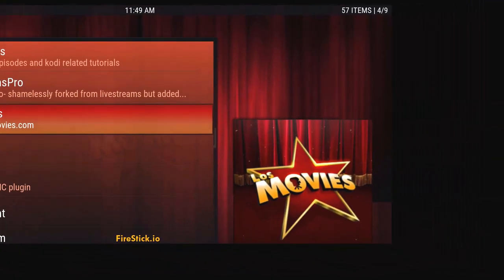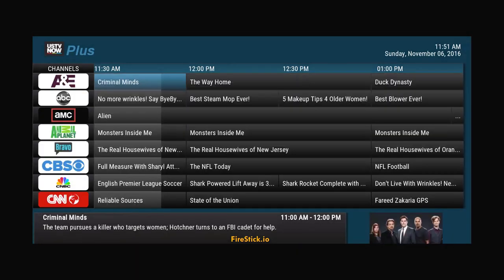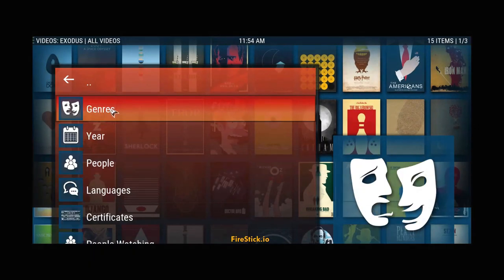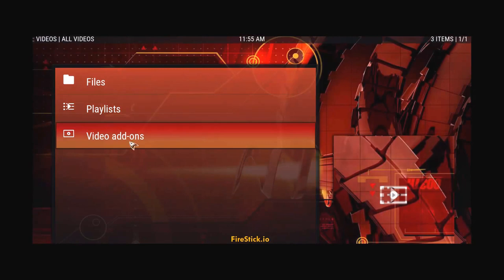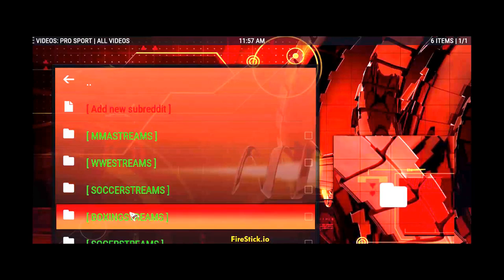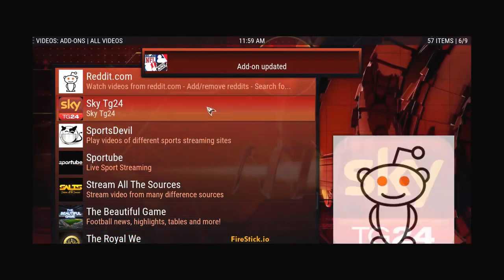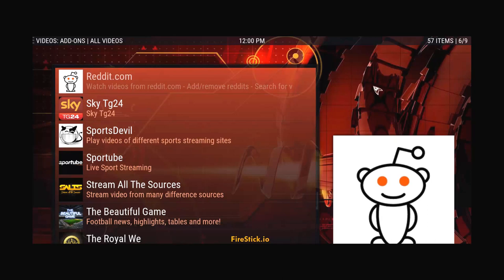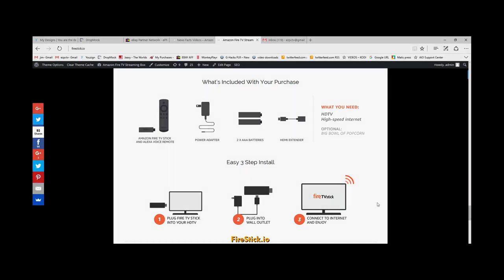Amazon Fire TV Sticks KODI Do They Really Work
We add new video and web software everyday and apart of some of the biggest and most powerful software launches to date and share all our secrets to our followers so subscibe to our channel and find us @ezvidio on Twitter and ezvideo On FB We want all our reader to make money online video marketing is very important if you want to engage gain more readers and sell more products . All our products come with a money back option if your not totally happy .

This next few days are going to be very exciting as there are a bunch of great software animation tools about too be launched, And please remember videos convert at 400 X's higher ratios than text alone.
We sell more Jail Broken Fire TV devices than any seller hands down, over 7 years of experience have made us the best place to buy your Kodi device. Watch our demos, get video demos and the best add-on tutorials to make your purchase a great one.  VISIT